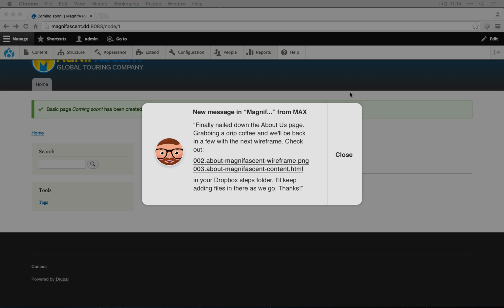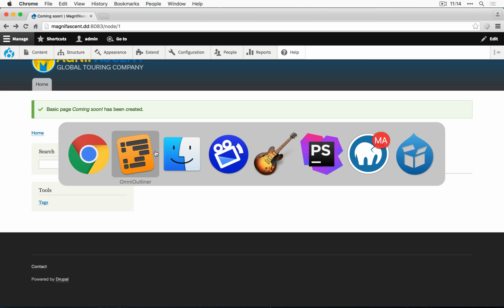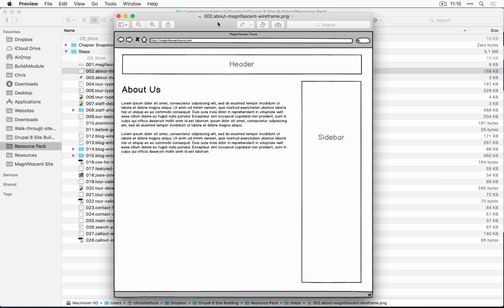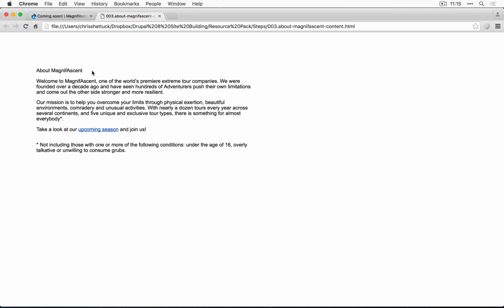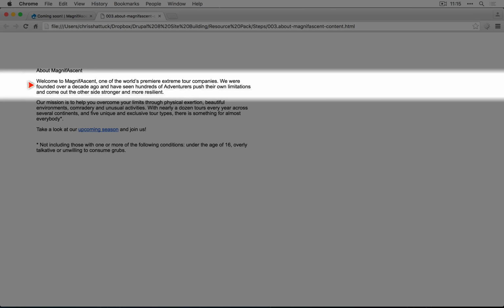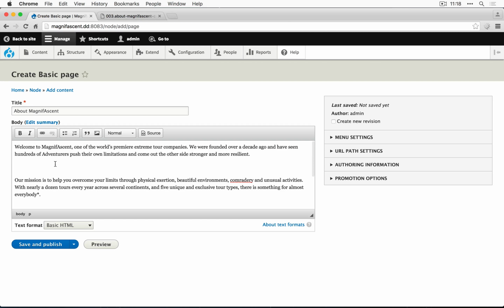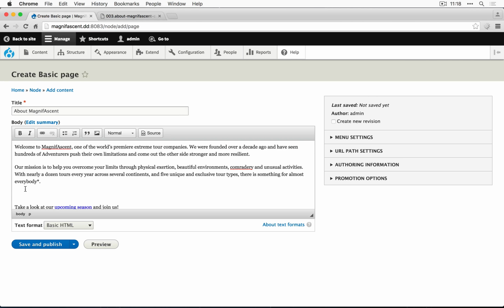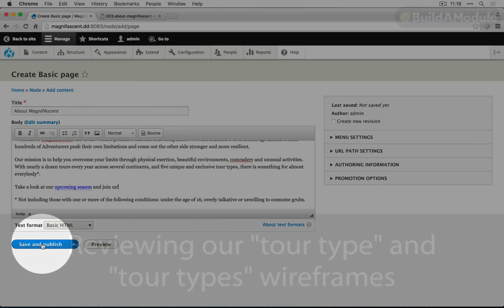29. Adding our "About us" page